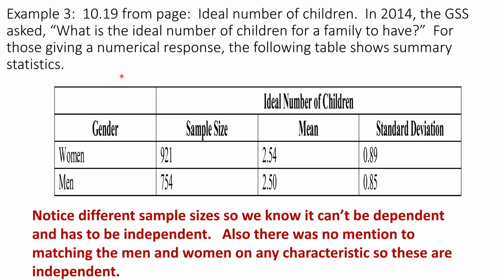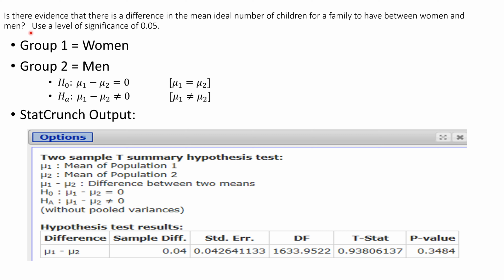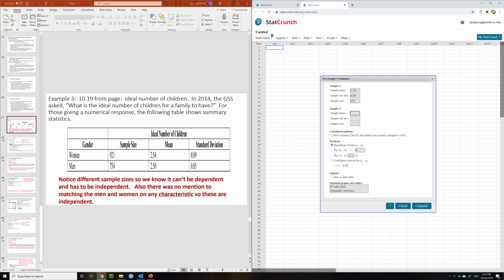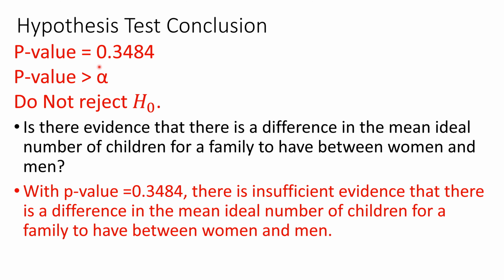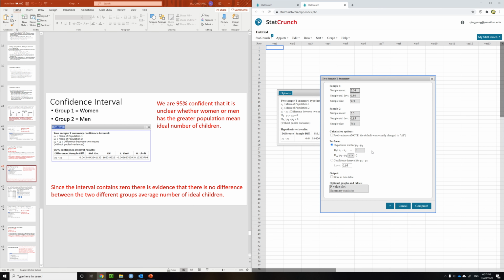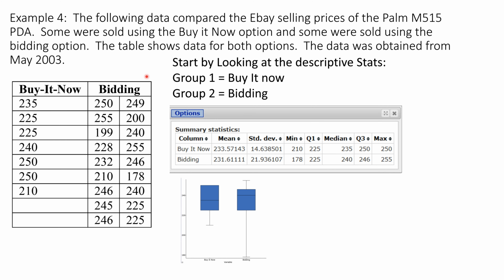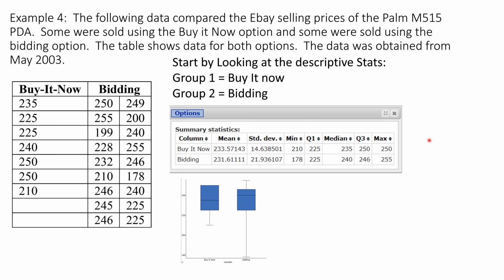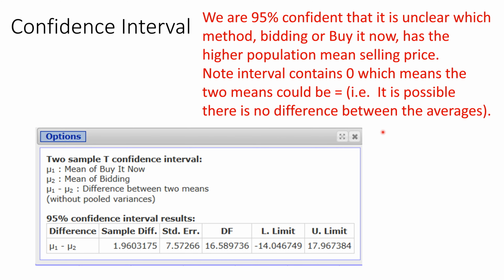Chapter10 | Topic5 | Examples of Two Sample Mean Hypothesis Testing for Independent Samples